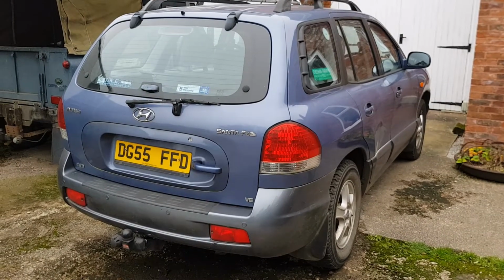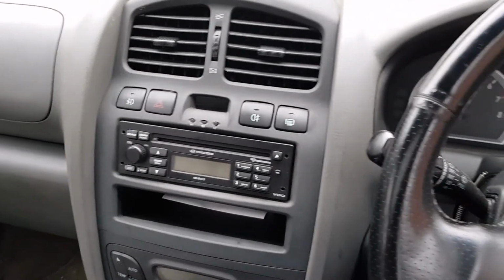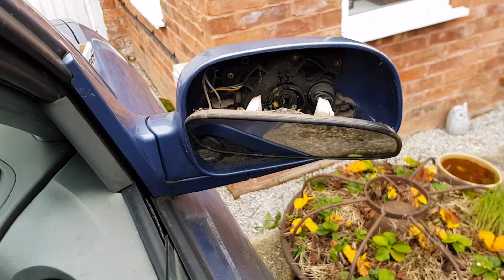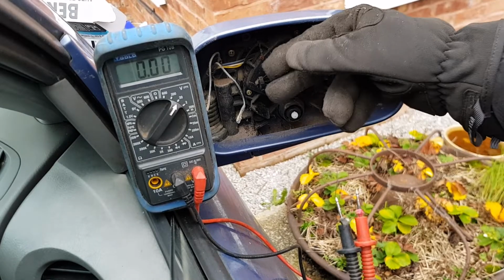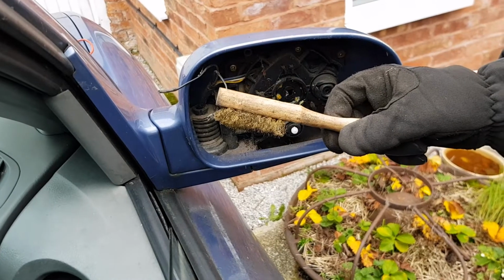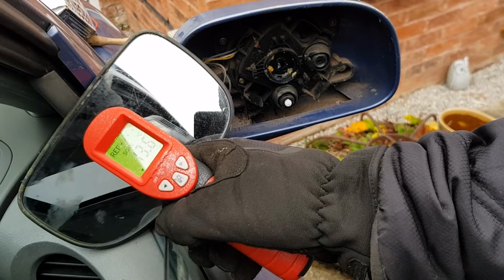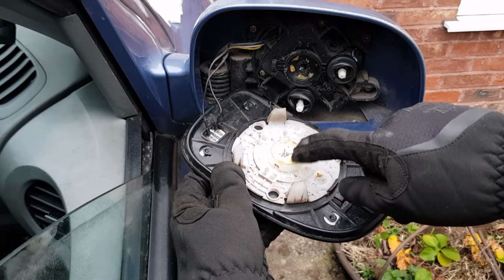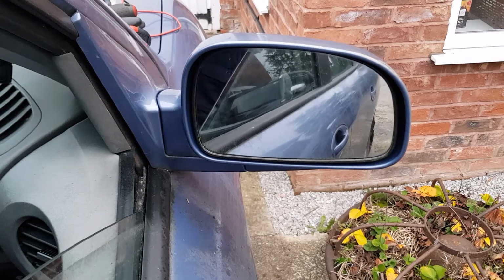Heated Mirrors - How I fixed my 2005 Hyundai for free!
Hello all. In this video I show you how I fixed the heated mirror on my 2005 Hyundai Santa Fe. The mirror on the drivers side was not warming up at all. Upon inspection I noticed that the contacts for the 12 volt supply were badly corroded. After a quick clean it was working again and all for free!

Also check out the other Hyundai videos on my channel.